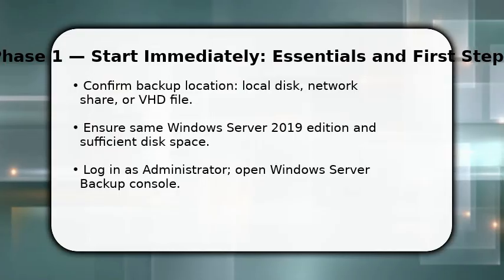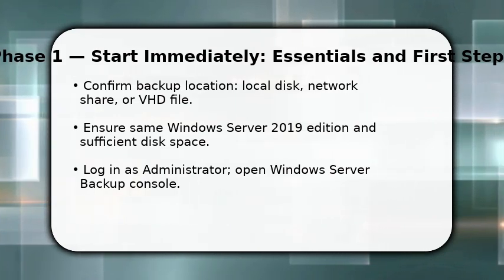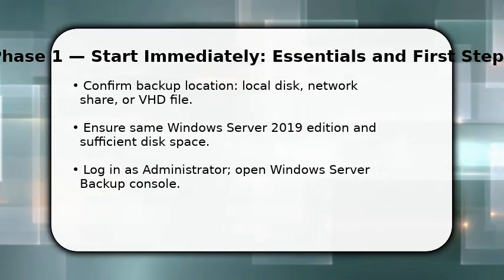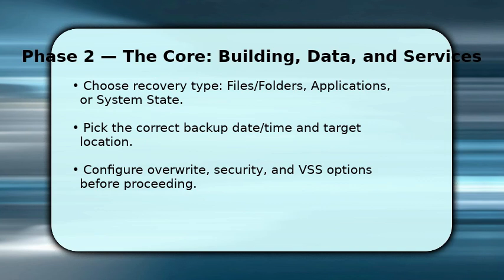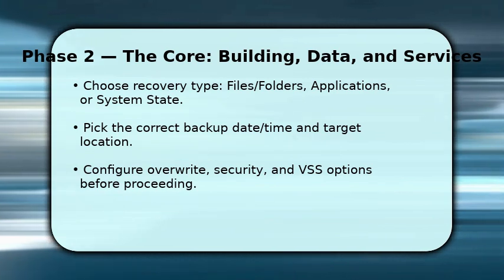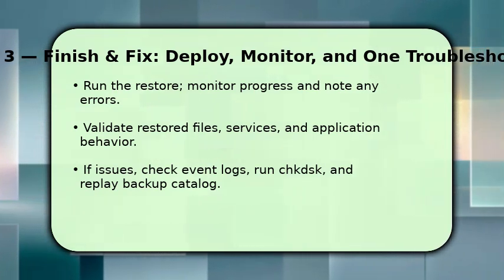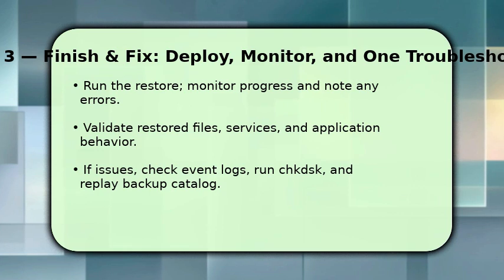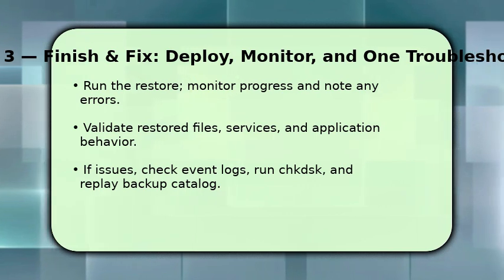How to Restore Windows Server 2019 Backup (easy Method)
How to Restore Windows Server 2019 Backup (easy Method) | 🔒 Surfshark VPN Deal — Stay private and secure. $1.99/mo + 3 Months Free ▸

Learn the straightforward steps to restore your Windows Server 2019 backup with our easy guide. This video will walk you through restoring from a system image, ensuring minimal downtime and data integrity.

restore windows server, windows server 2019 recovery, system restore for Windows Server, backup process guide, minimal downtime restoration, data integrity during backup